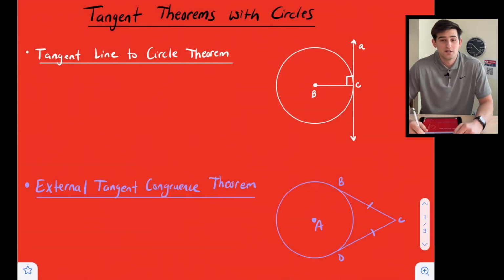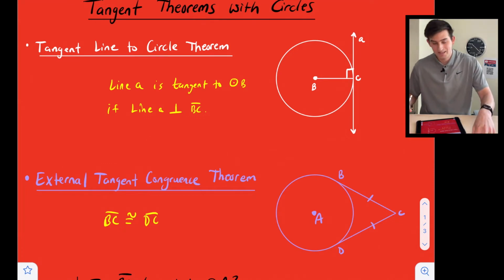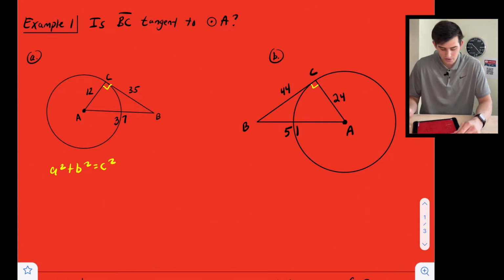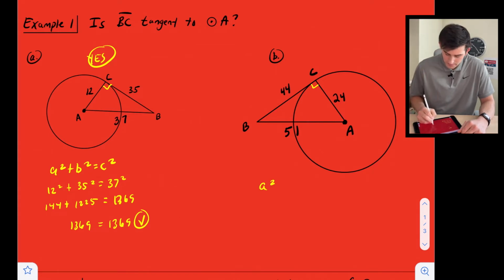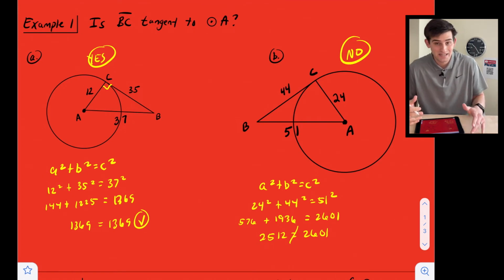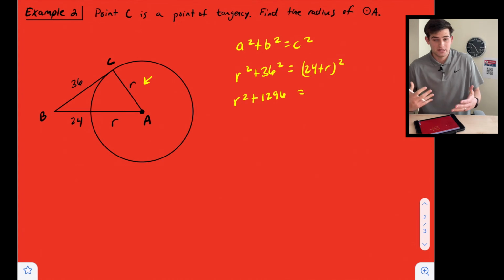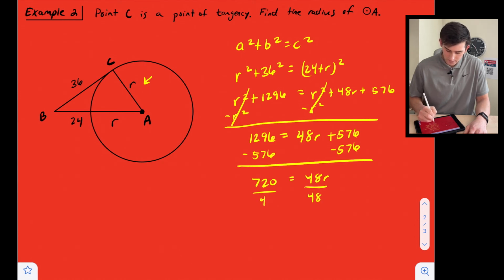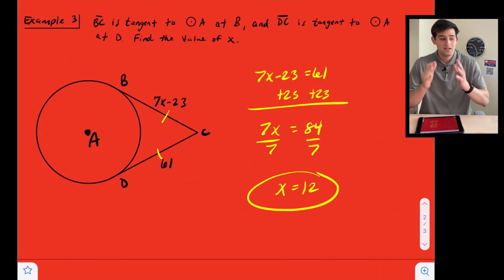Tangent Theorems with Circles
Learn about two theorems that involve tangent lines and circles! In this video, you will learn about the Tangent Line to Circle Theorem and the External Tangent Congruence Theorem!